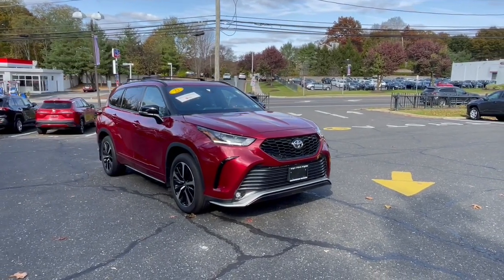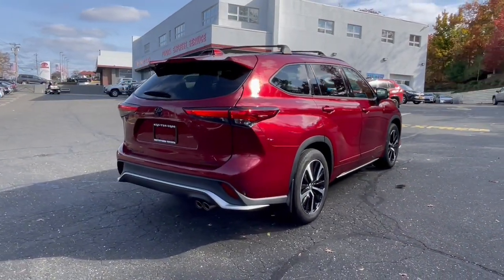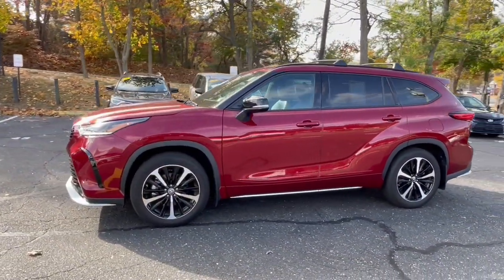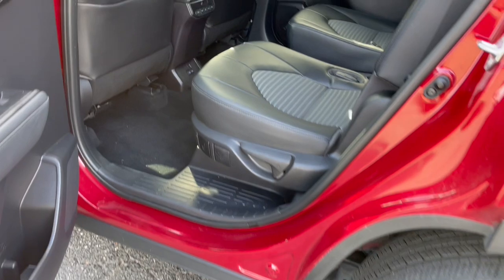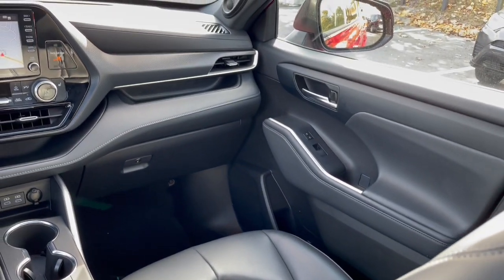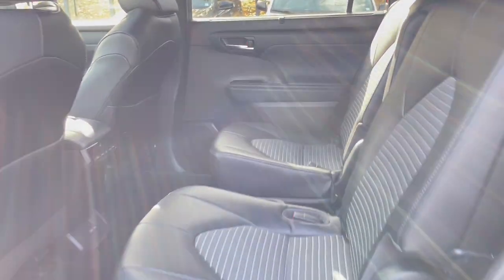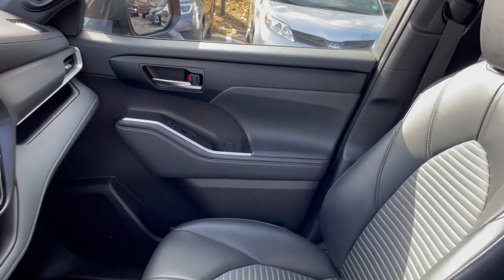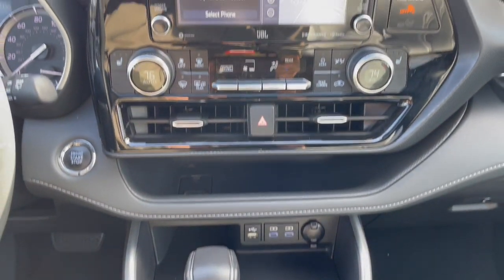2022 Toyota Highlander XSE Smithtown, Stonybrook, Huntington, Ronkonkoma, Lake Grove NY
Pre-Owned 2022 Toyota Highlander XSE available at Smithtown Toyota located in 360 East Jericho Turnpike, Smithtown, NY, 11787. Servicing the Smithtown, Stonybrook, Huntington, Ronkonkoma, Lake Grove area.

You will love the features of this   2022  Toyota Highlander.  From daily drives to epic road trips, this Highlander has you covered. This 3-row crossover seats up to 8 and offers a smooth, quiet, powerful ride, ample cargo capacity, flexible interior layout, advanced safety and driver assistance tech, as well as conveniences like multiple USB ports, an infotainment system, and multiple climate control zones. Get ready to build some family memories! These are just some of the great options this vehicle comes with: Apple Carplay®/Android Auto®, Wireless Charging Station, Pre-Collision System, Touchscreen Infotainment System, Intelligent Auto on/off High Beams, Proximity Key Entry, Heated Driver Seat, Third Row Seat, Keyless Entry, Moonroof. You deserve a family vehicle that know how to multitask. Take this versatile Highlander out for a spin, and let our professional staff show you our commitment to outstanding customer service. We look forward to meeting you!